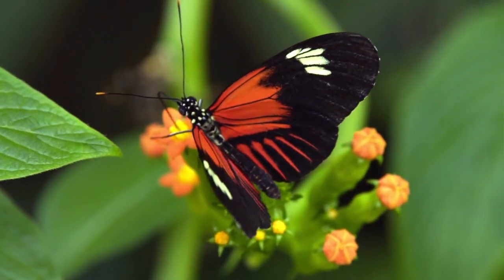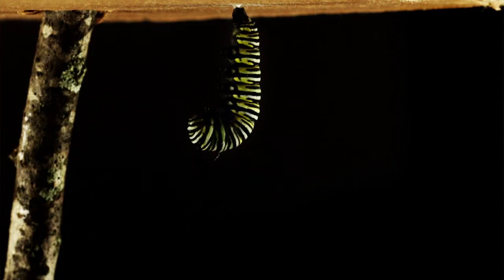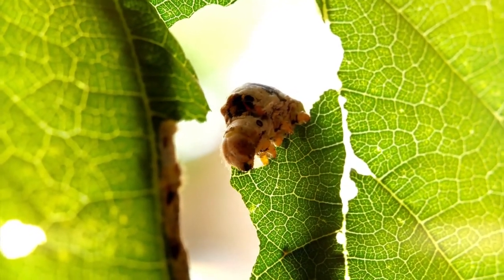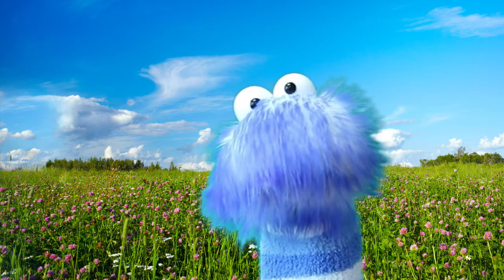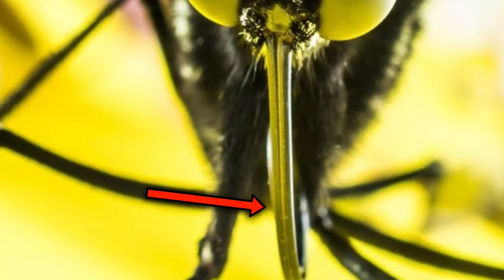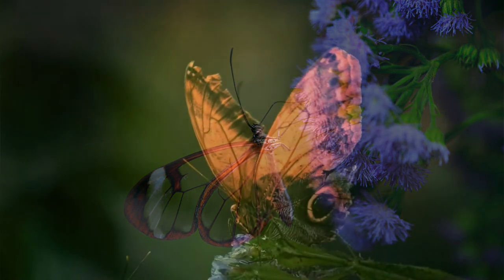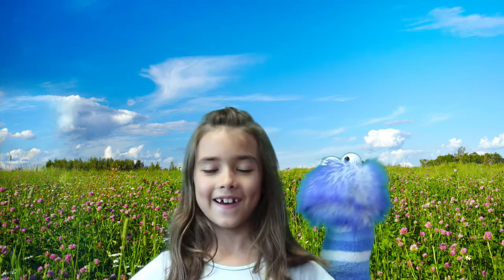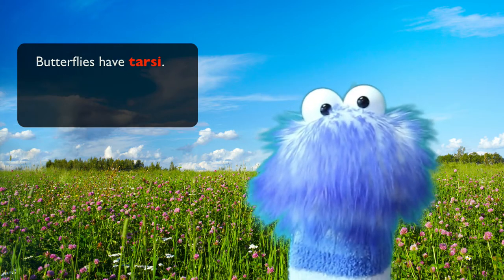Butterfly Facts for Kids | Butterfly Life Cycle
Are you learning about butterflies? How does a caterpillar turn into a butterfly? Then you need to watch this educational video for kids that will teach you all that you need to know about this mysterious insect called a butterfly.

Here are a few facts you will learn by watching this video:
*Butterflies have four different stages in their lifecycle. The egg, caterpillar, pupa, and adult.
*Butterflies have their skeletons on the outside of their body.
*Adult butterflies will drink nectar from flowers that they live near.

Top 10 Bee Facts For Kids You Need To Know | Why Are Bees Important For Our Survival